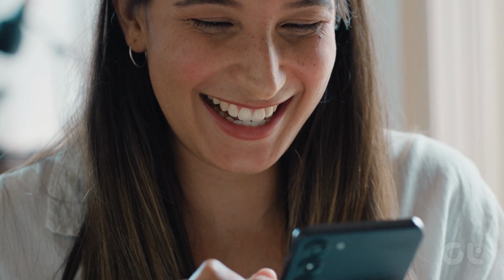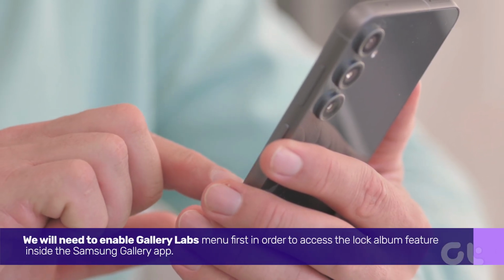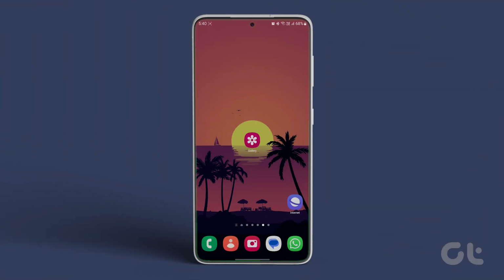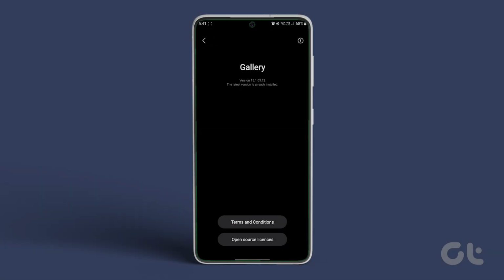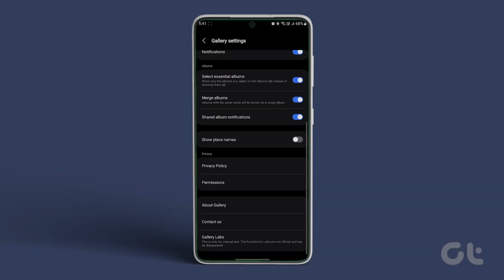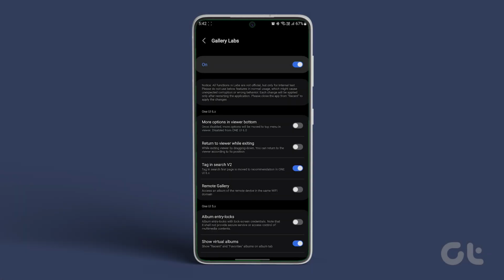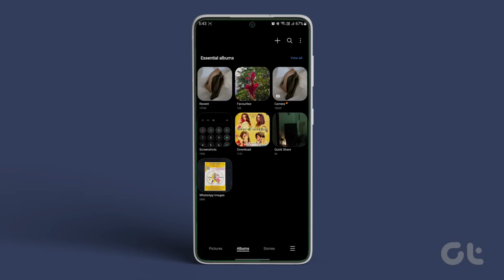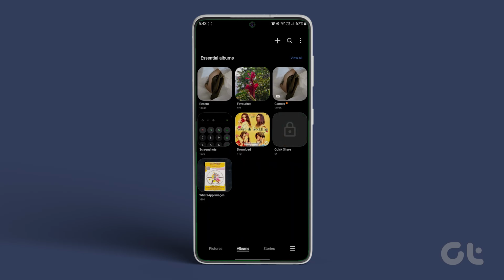How to Lock Album Inside Gallery on Samsung Galaxy Phones | Guiding Tech Tutorial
Discover the hidden gem in your Samsung Galaxy! Unlock the ability to protect your cherished memories by locking albums in your Gallery app.